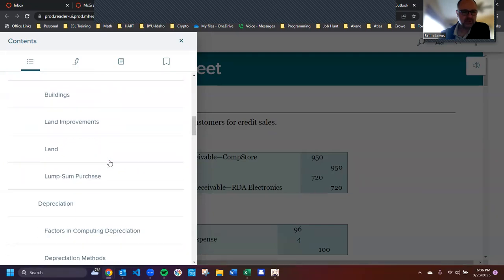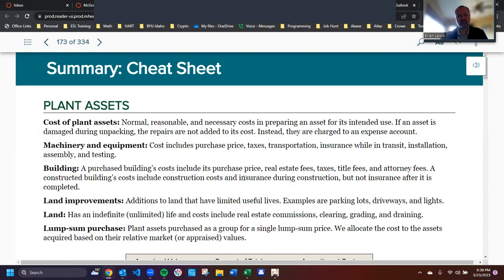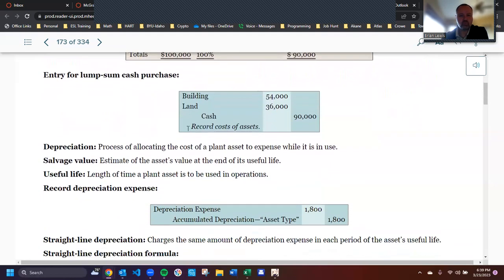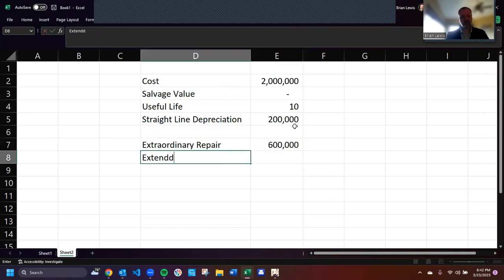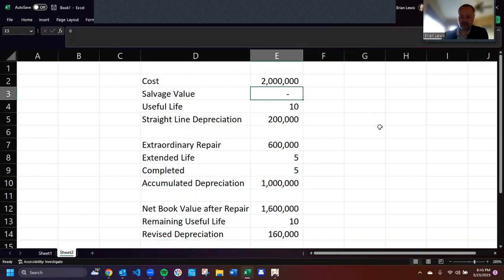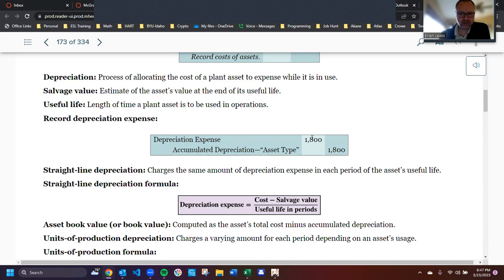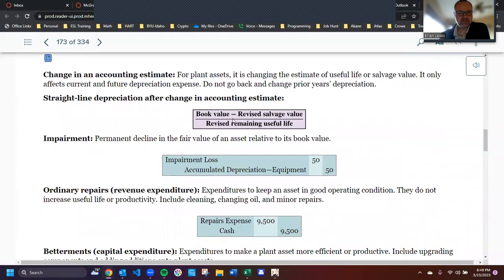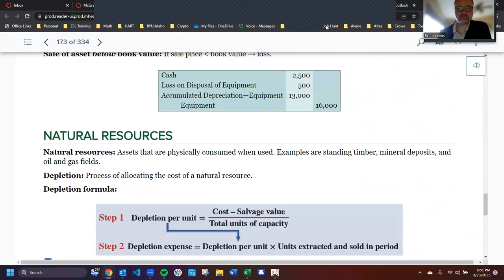ACCTG201 Chapter 8 Cheat Sheet Review